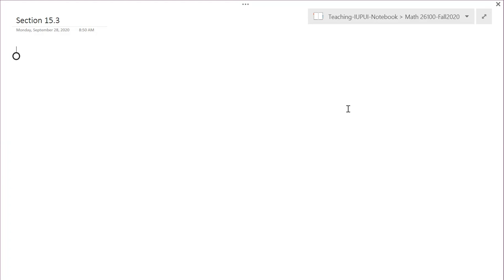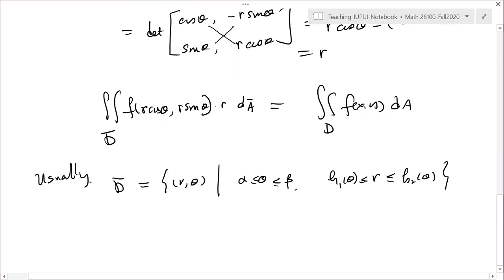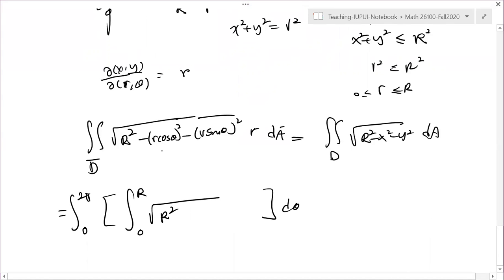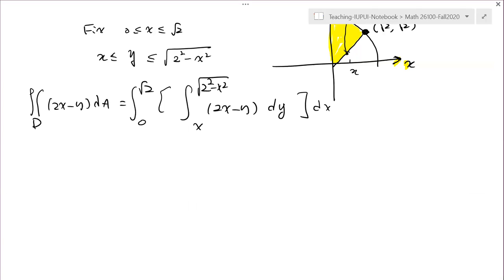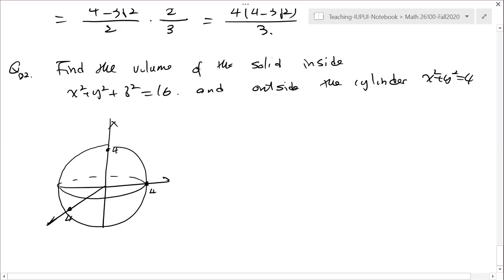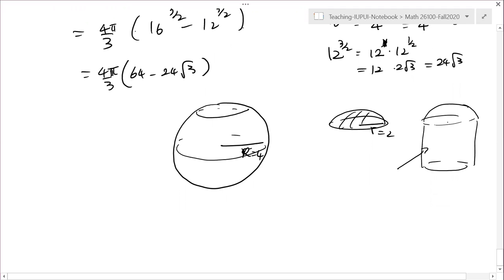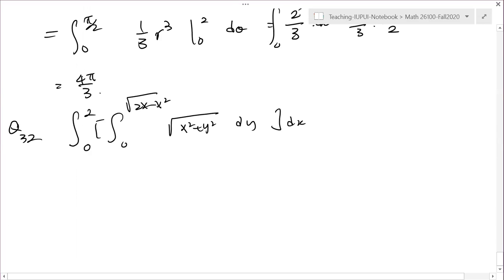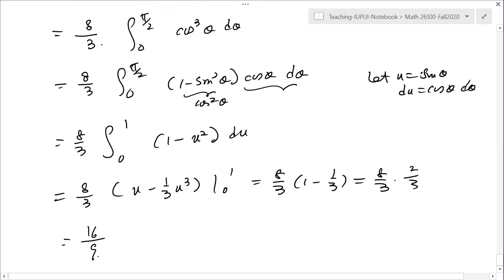Calculus III 15 3